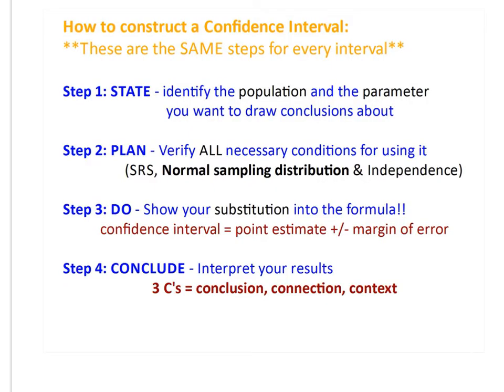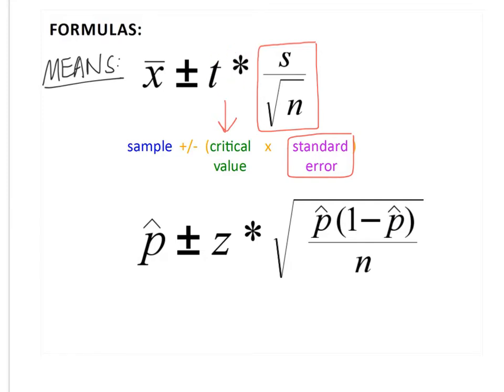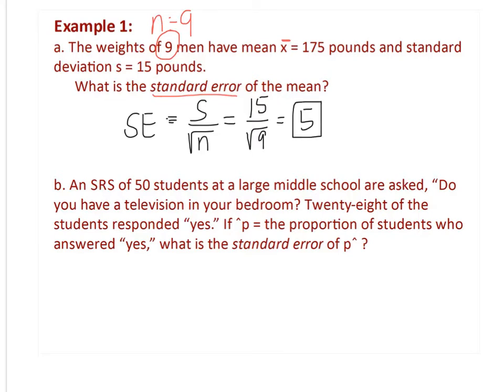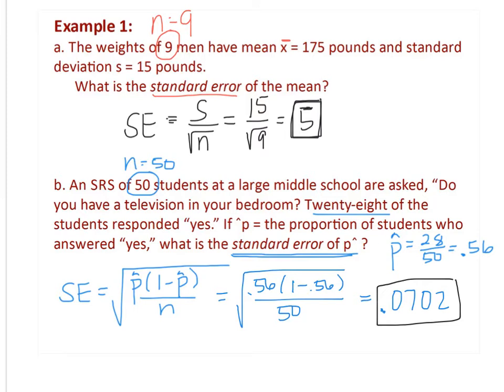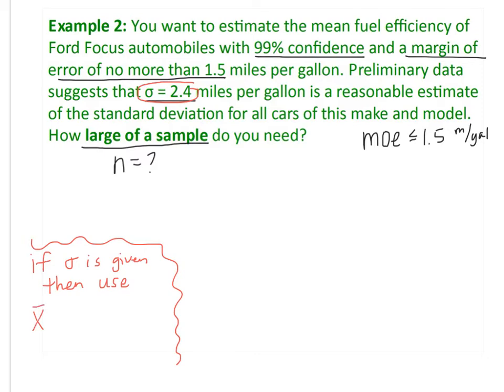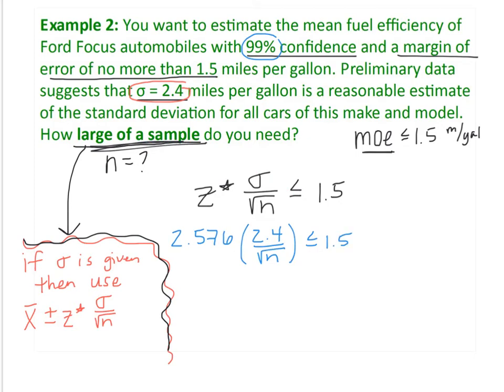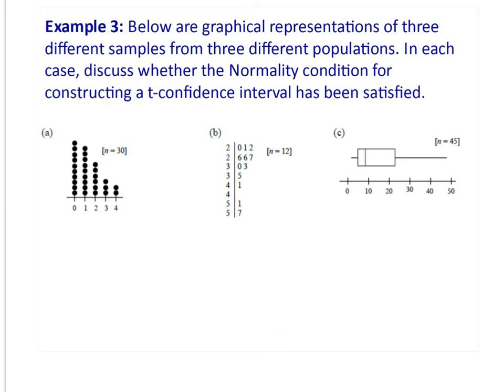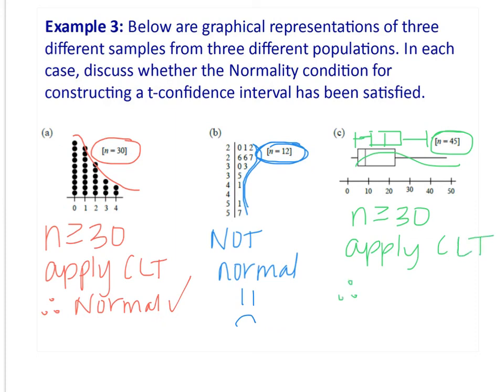Confidence Intervals - Challenge Problems